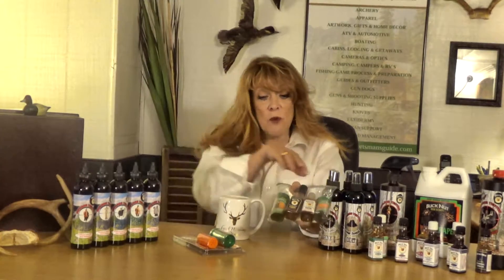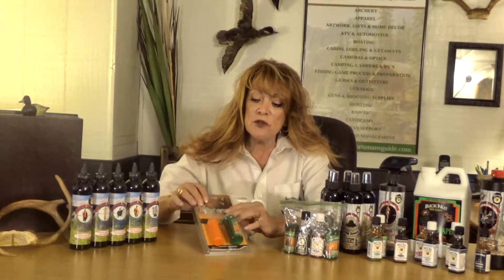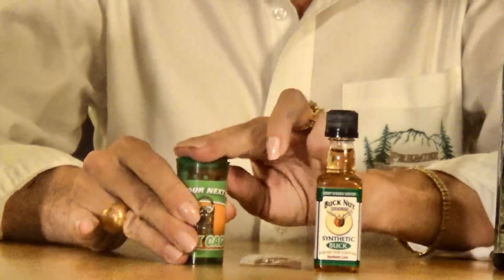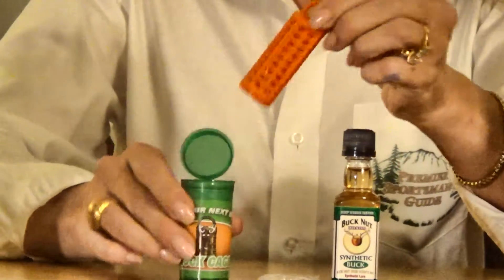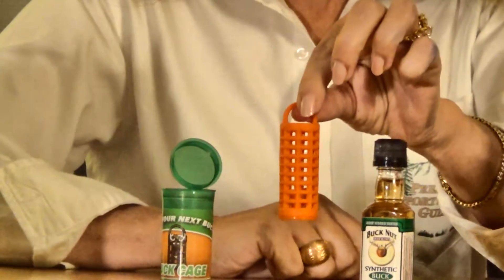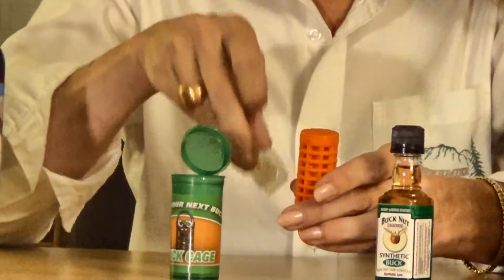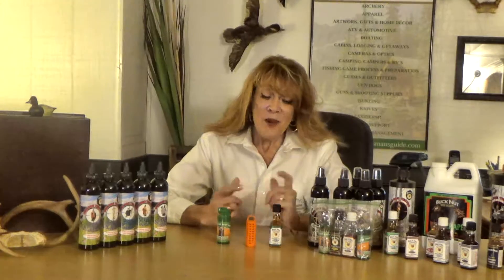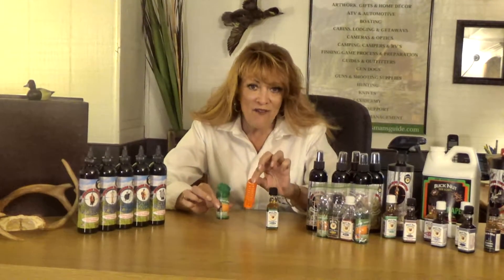PSG Presents: Buck Nut Deer Scents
Hello and welcome to another installment of Premier Sportsman's Guide Presents! In this episode, we are showcasing the wonderful products over at Buck Nut Deer Scents!